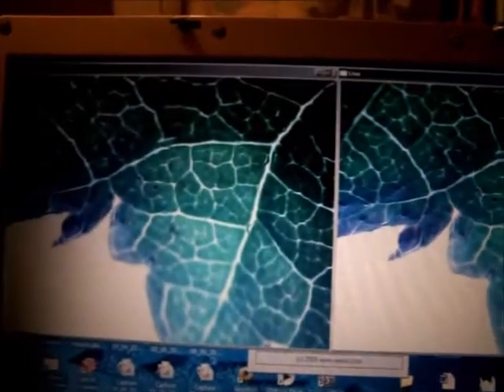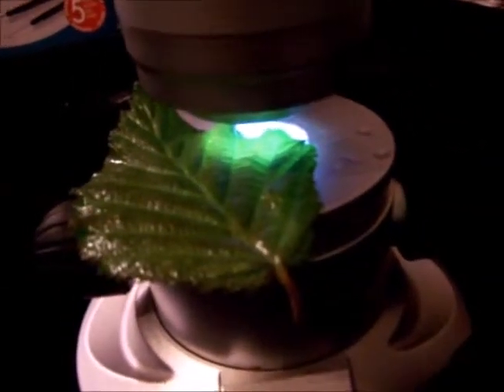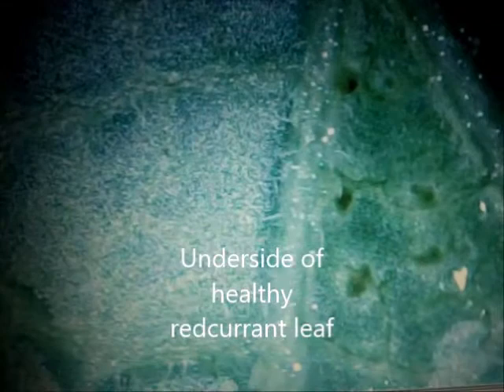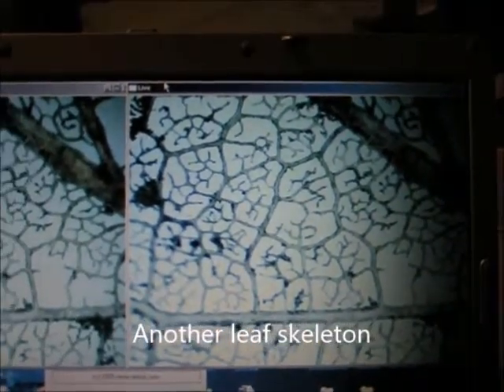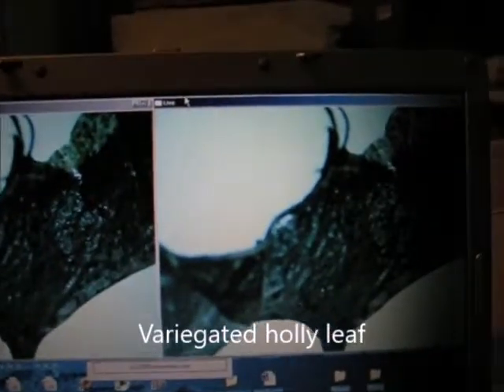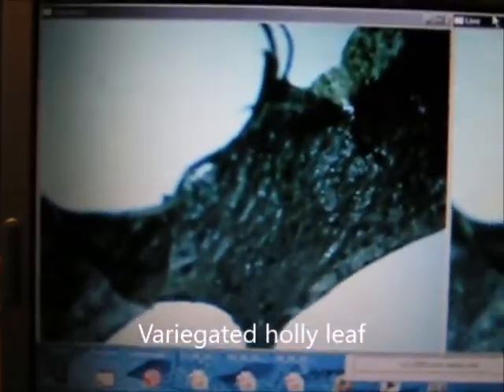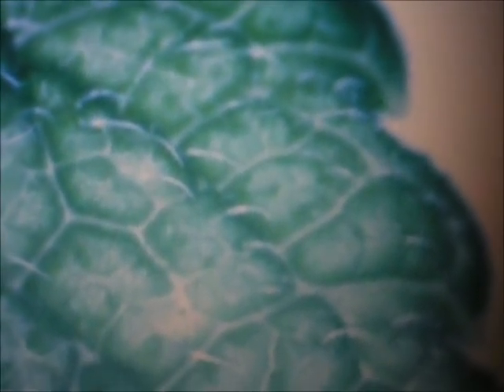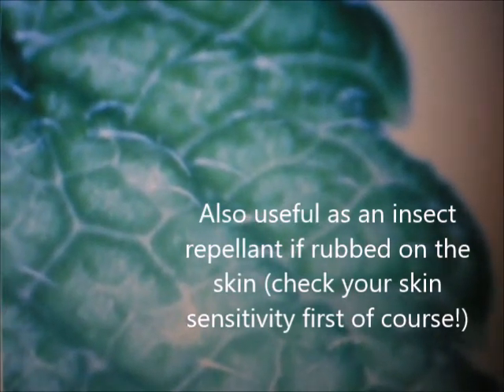Allotment Under The Microscope (Literally)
A look  through a microscope at various everyday plants that you might find on a typical allotment here in the UK. I take a look at the effects of pear rust, leaf curl, blossom blight and other fungal attacks on leaves/branches/trunks which are now a feature of Spring in the UK. In another video I have explained how you can use  one part milk, two parts water, a few teaspoons of bicarb and a few drops of detergent in an ordinary spray bottle plus physically removing and binning all affected  leaves - here is the link:

You can help your plot by pruning soft fruit correctly to ensure air flow and especially pruning your fruit trees and spraying them in winter and early spring before blossoming with simple home made remedies such as crushed garlic sprays(use a pestle and mortar to crush garlic cloves) and bicarb, milk and water with detergent to enable it to stick. Bicarb helps to kill fungus and deter ants. Garlic sprays can help to cure canker on trees where fungus overwinters. Correct pruning ensures that fruits will ripen and flourish. Make sure you don't use high nitrogen fertilisers on certain plants such as fruit trees because you will only get leaf and branch growth and no fruit! (i use blood fish and bone and leaf mulch). I'm trying to propagate fig trees from cuttings but will only put the cuttings in 40 litre tubs to restrict their roots to force them into fruiting. Remember to be vigilant for fungus attack because if you remove it or treat it you will boost the immune system of a plant and it will recover eg my pear trees have fully recovered from being devastated last year and many are bearing healthy fruit buds due to spraying and also correct planting to ensure pollinating partners plus me helping with a watercolour paint-brush to cross pollinate.
Certain trees like almonds,peach and nectarines suffer from fungal attack but by using judicious pruning and espalier training of branches or fans/cordons, home made sprays, south facing walls and sometimes polythene frames to protect from frost these will grow in the UK.